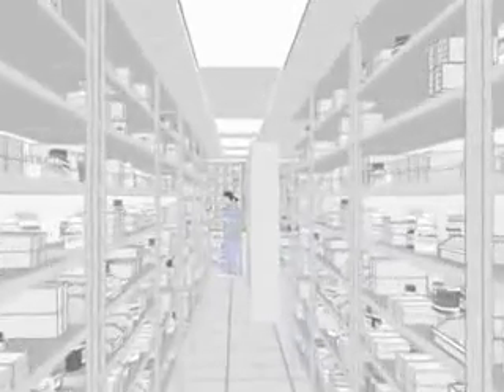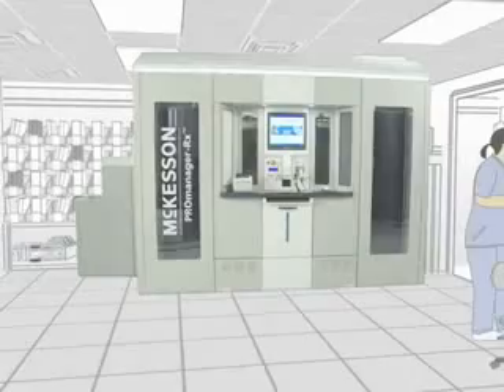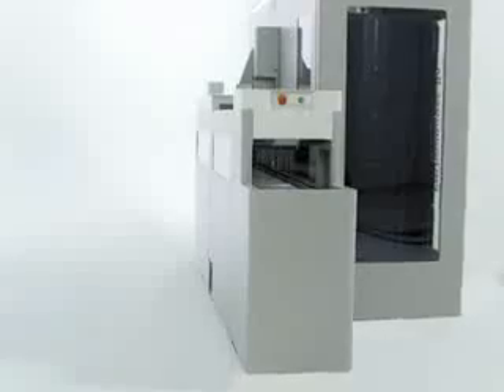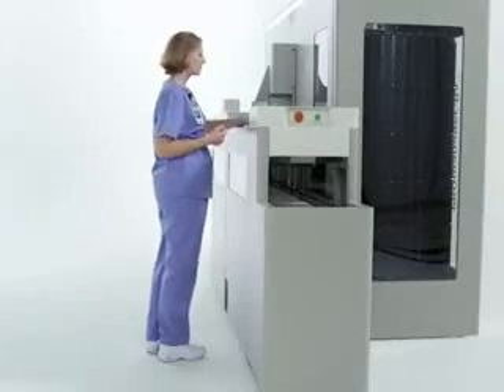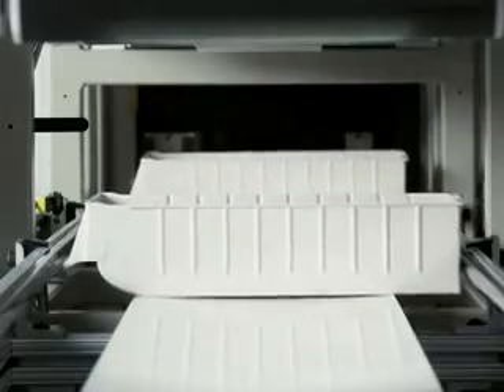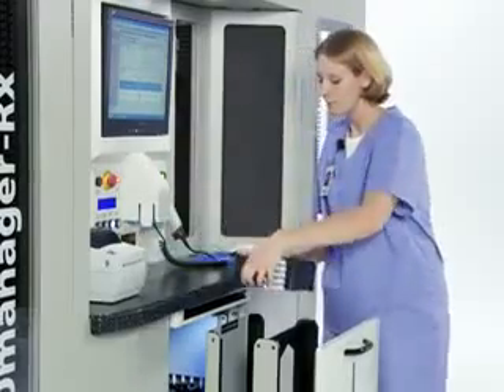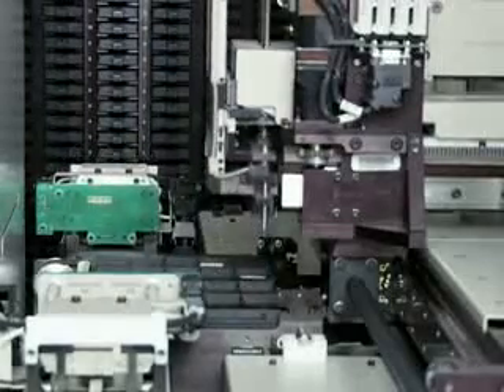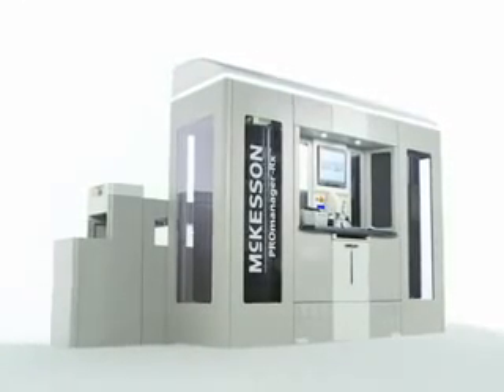Automated Medication Dispensing Systems Safely Dispenses Unit-Dose Oral Solids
See PROmanager-Rx™, an automated medication dispensing system from McKesson, that helps support patient safety initiatives by ensuring safe and accurate dispensing of manufacturer-packaged unit-dose oral solids.